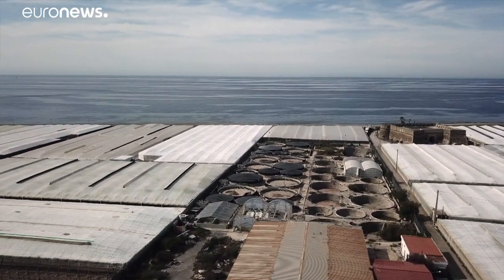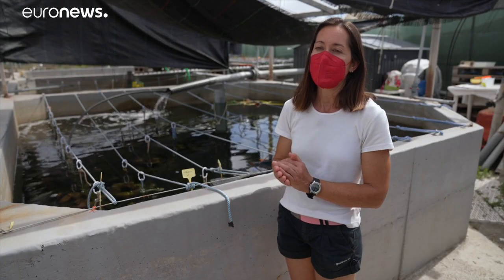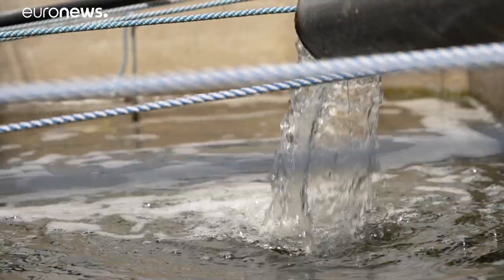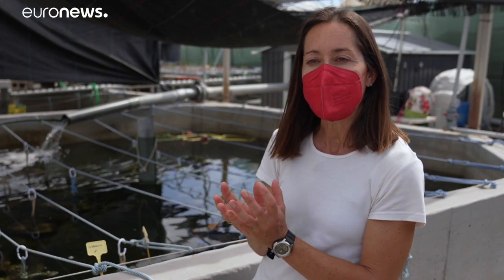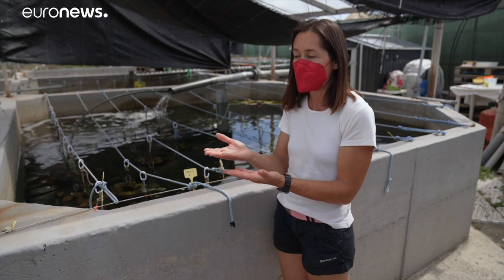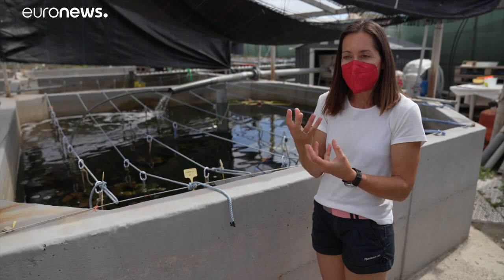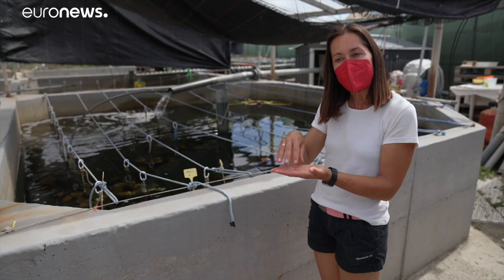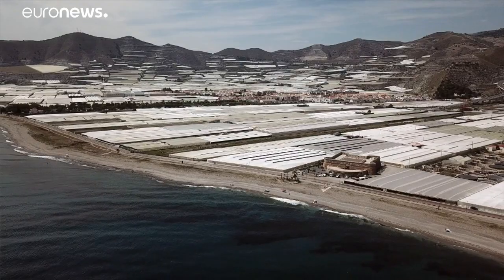"Mini-ecosystem" approach reduces aquaculture waste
What is "integrated multi-trophic aquaculture", and how does it make sea farming greener?